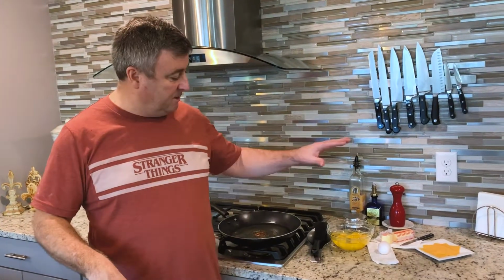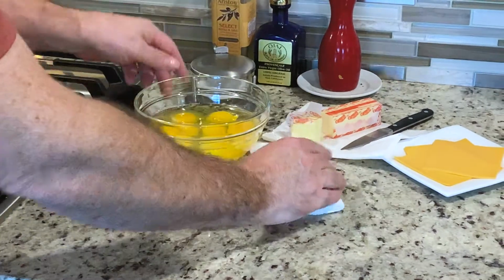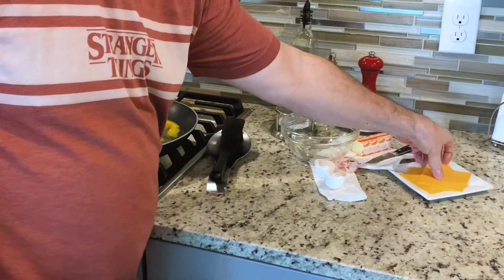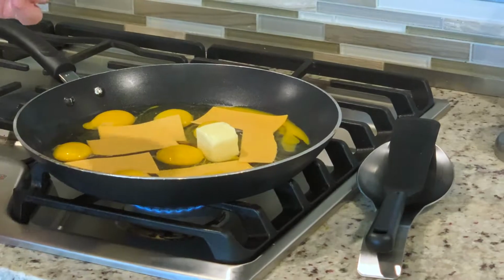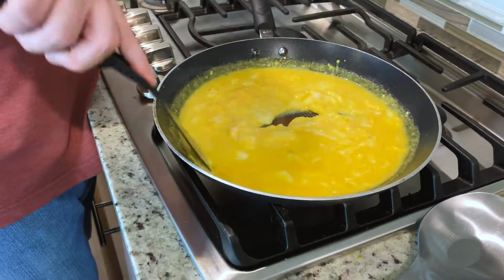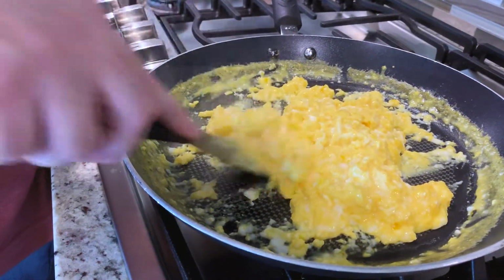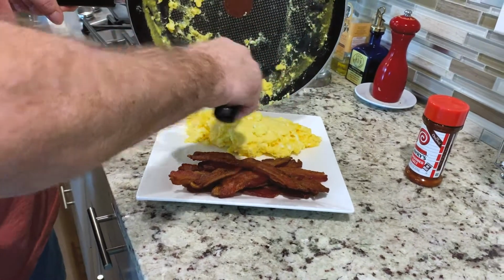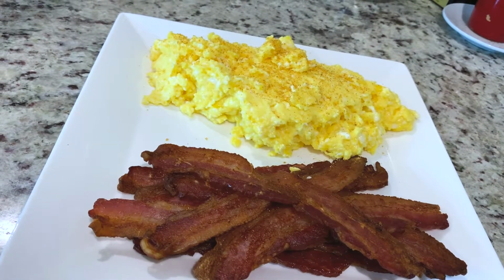Cheesy Eggs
Learn how to make cheesy eggs with Bill and Cheryl!